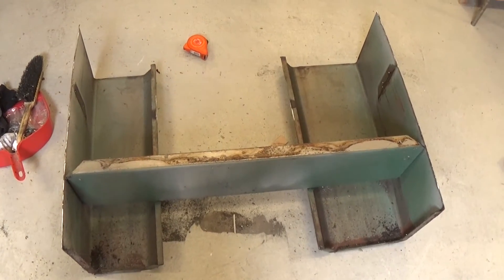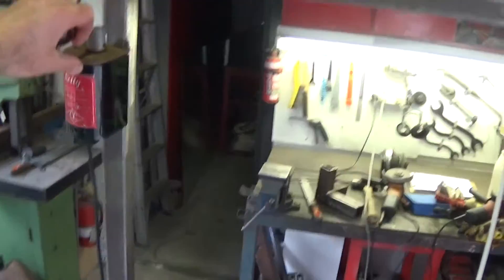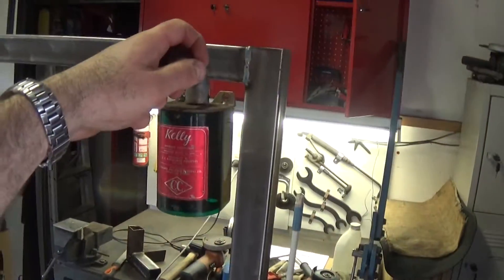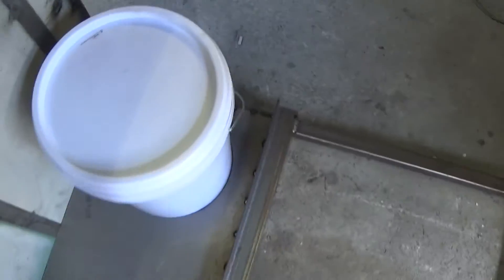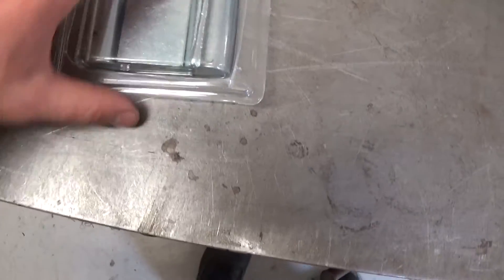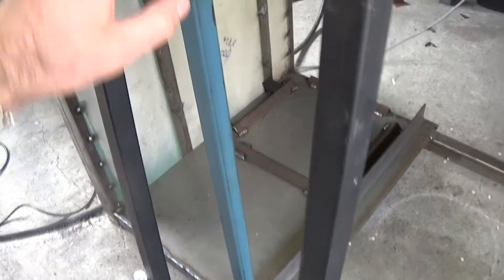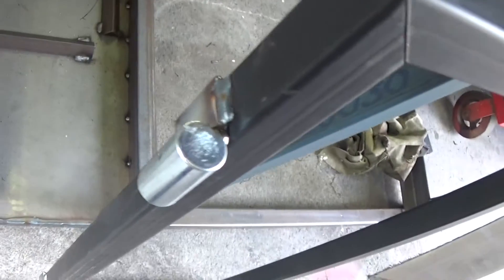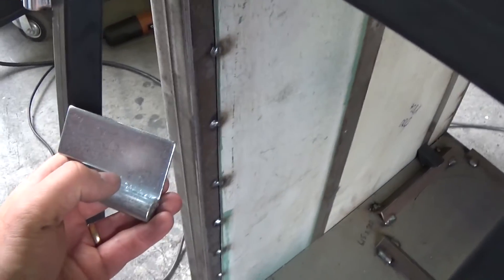How to build a killer (lathe) bench - part 5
Following the restoration of my Hercus 9" lathe I decided it would be high time to build a better lathe bench to house it.

You could use these techniques to build a workbench in your own shop.

Part 5.